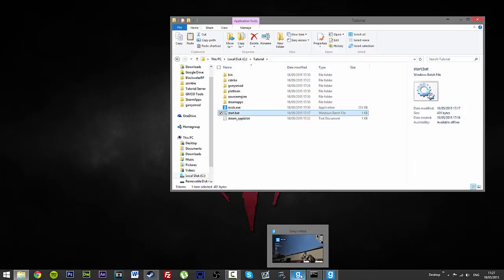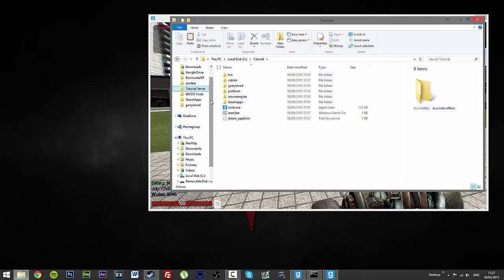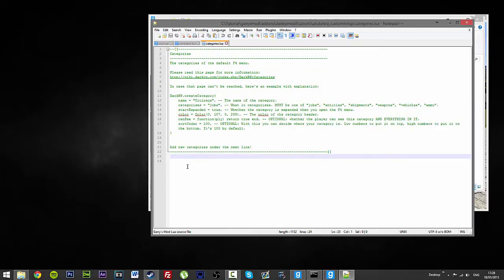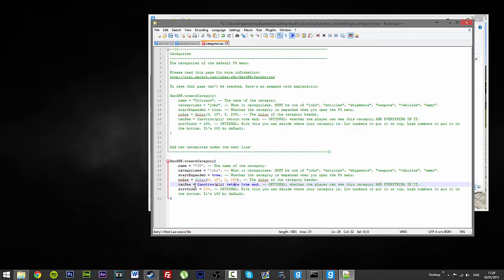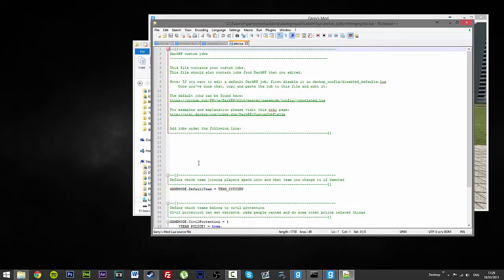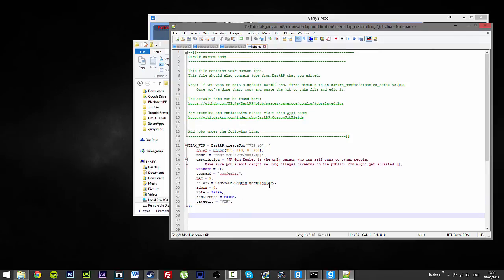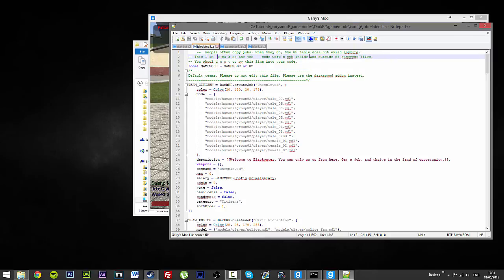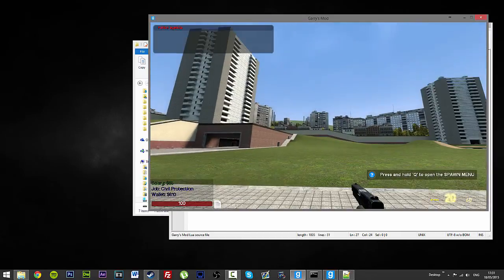How to add DarkRP Categories!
In this video, I'll be teaching you how to add categories to your DarkRP server!

SynysterDemon